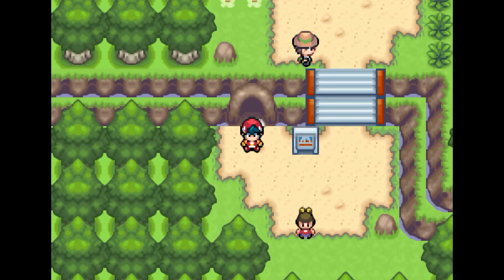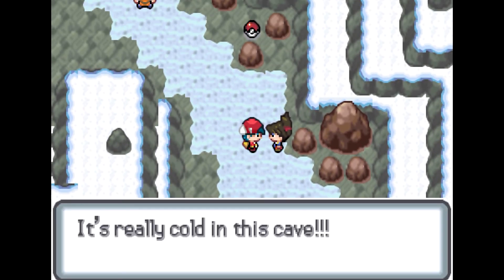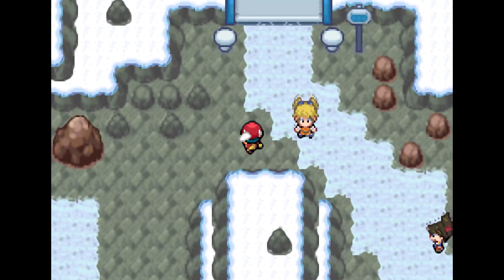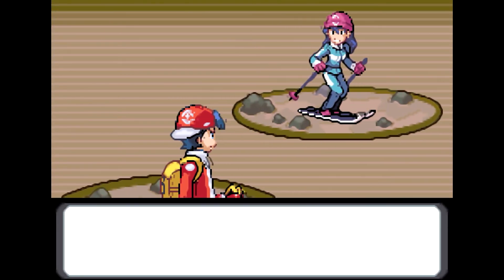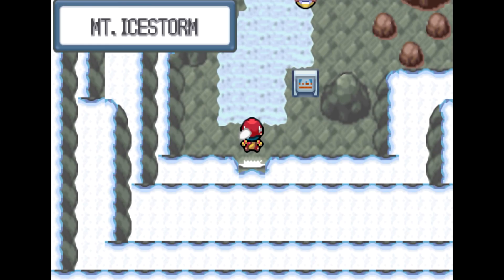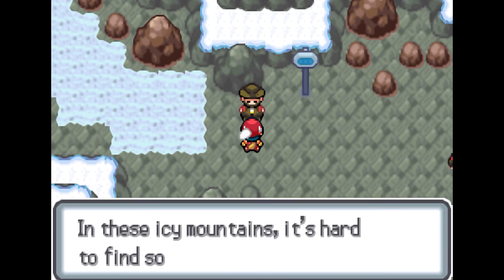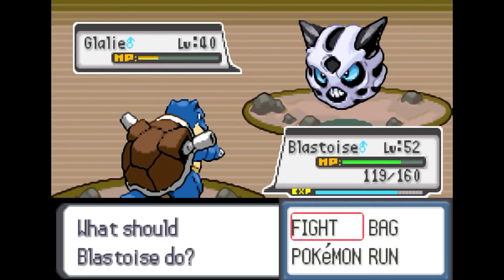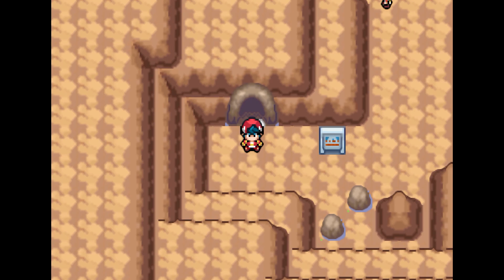Pokemon Light Platinum - Part 35: Mt. Ice Storm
Welcome to Part 35 of Pokemon Light Platinum!

🌟Get 3 Months FREE of Amazon Music Unlimited!
- Access 70 Million Songs
- 1000's of Playlist/Stations
- Download Songs/Playlist for Offline use